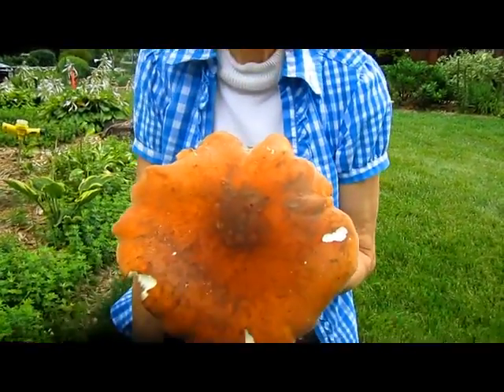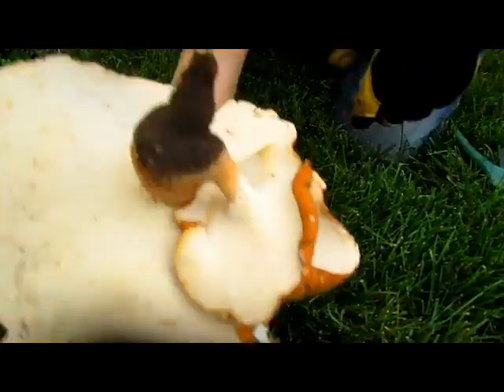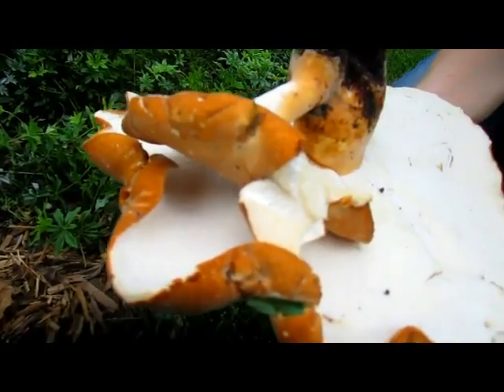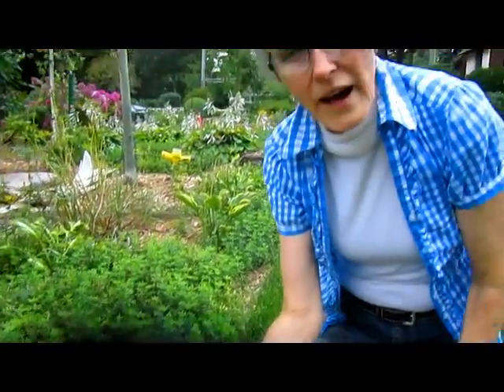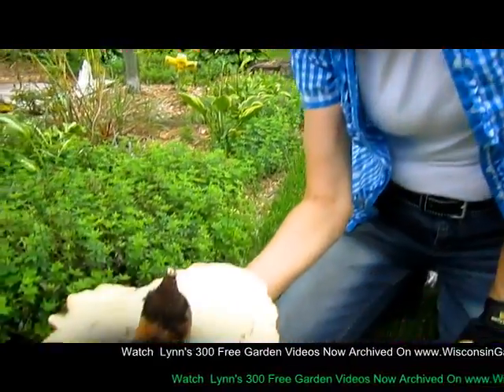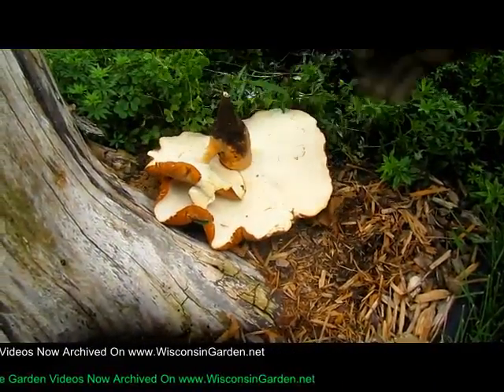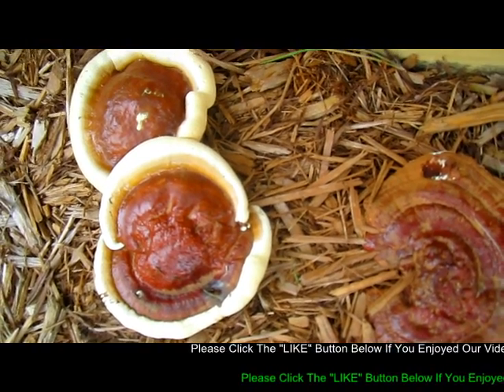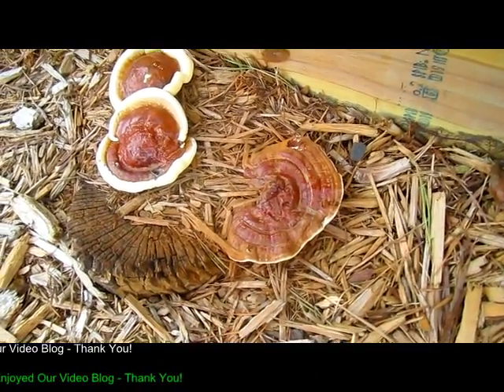Mushroom Discovery - Wisconsin Garden Video Blog 315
Every now and then we come across an amazing mushroom discovery around different areas of our garden.  Here's a brief cross section of some of the fungal kingdom we've discovered over the last couple of years.